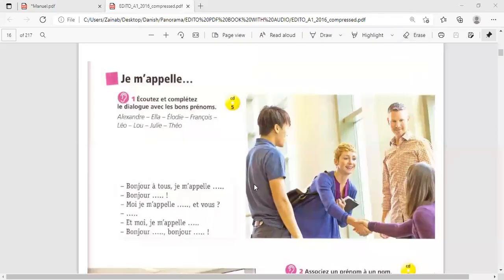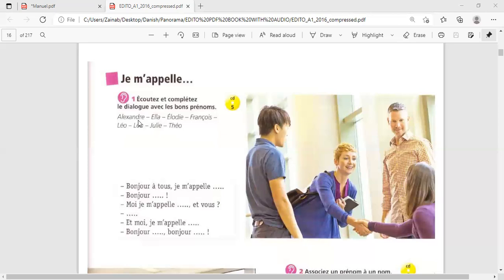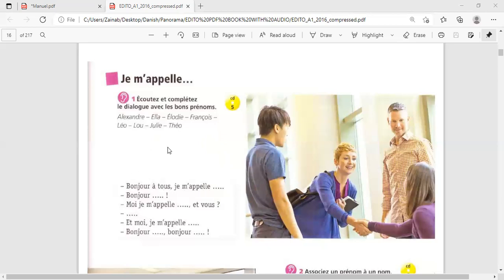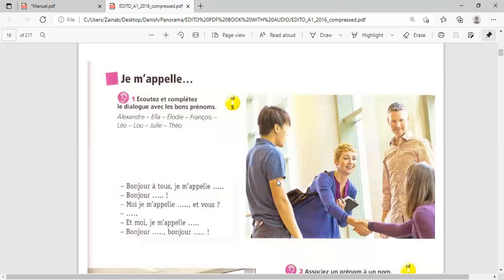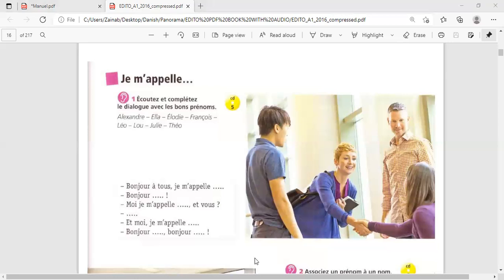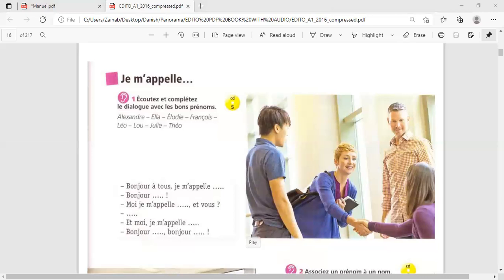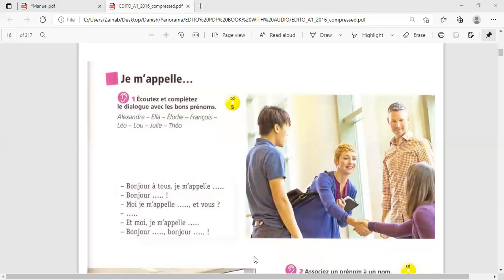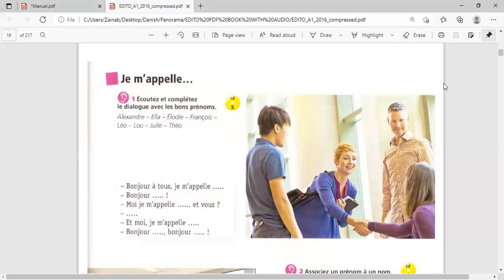Listening Exercise Je m,appelle recognisingFrenchnames.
Listening Exercise. Je m,appelle (my name is) recognising different French French names. [English, Urdu, Hindi]LFD Learn French with accurate French pronunciation with teacher of eighteen years experienced in spoken, communication and written. Preparation for TEF Canada, DELF DALF and other related courses. Online classes are available.